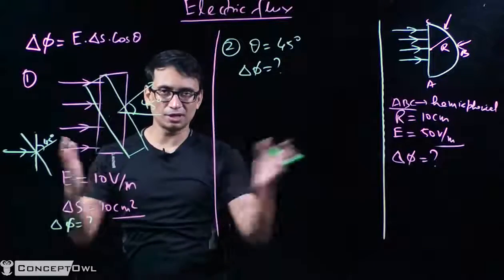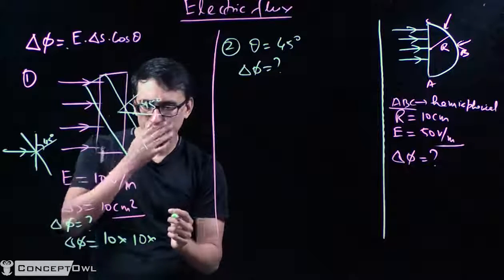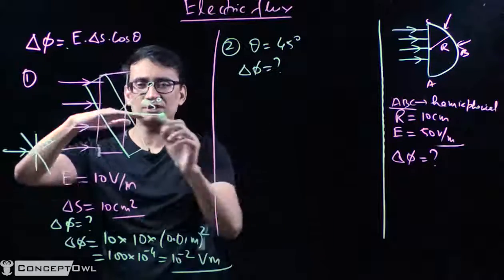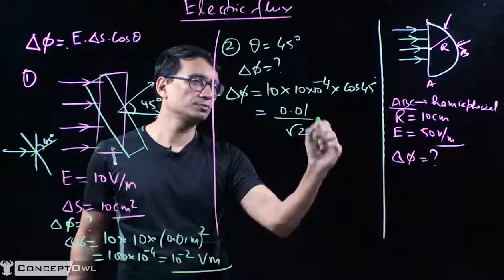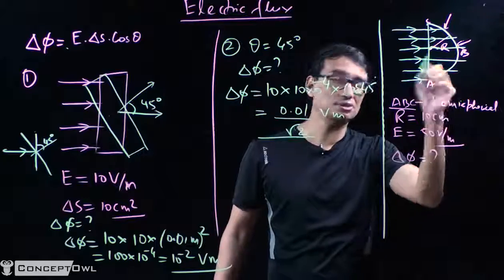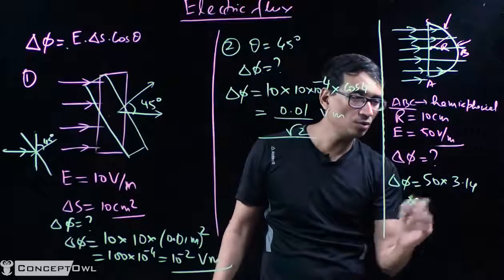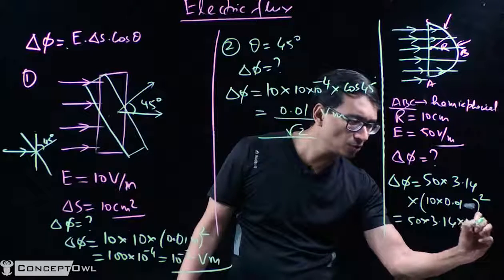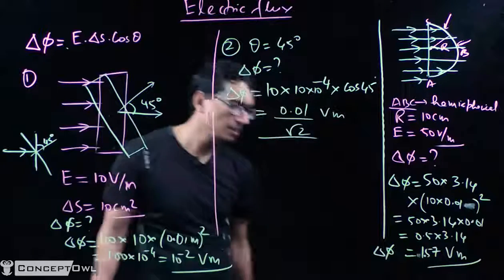16. Electrostatics: Solution for Electric Flux problem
Electric flux is associated with a surface and it can be viewed as the passage (or flux) of electric field lines. For constant electric field, we can say that the electric flux associated with a surface is the dot product of the electric field in that region and the area as vector.
Electric flux is the rate of flow of the electric field through a given area (see ). Electric flux is proportional to the number of electric field lines going through a virtual surface.

Gauss’s law states that: The net outward normal electric flux through any closed surface is proportional to the total electric charge enclosed within that closed surface.